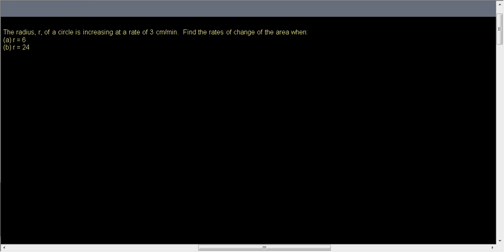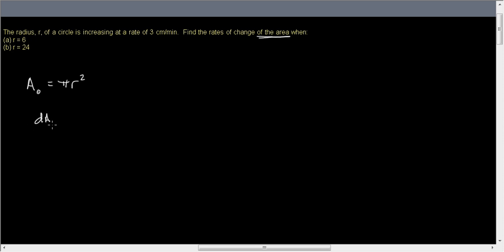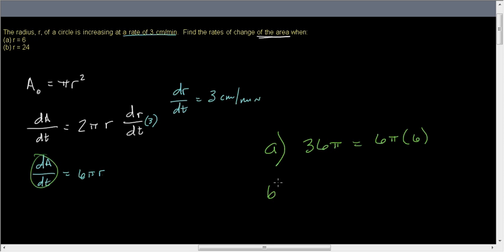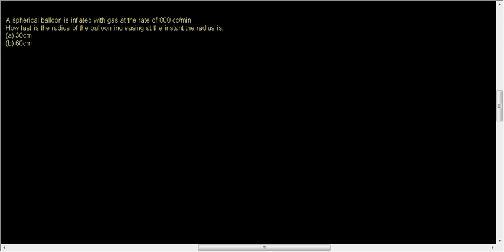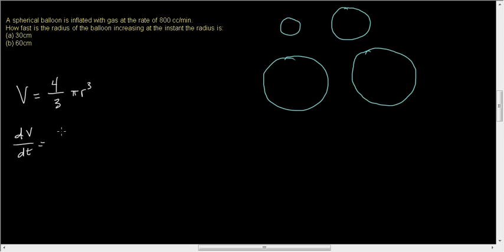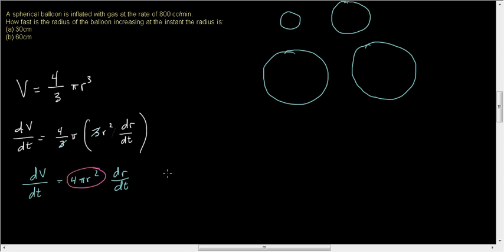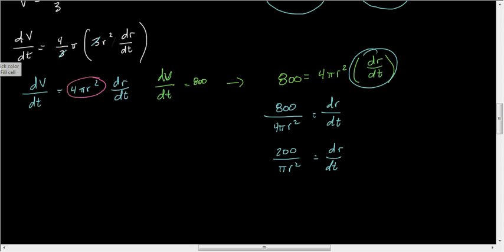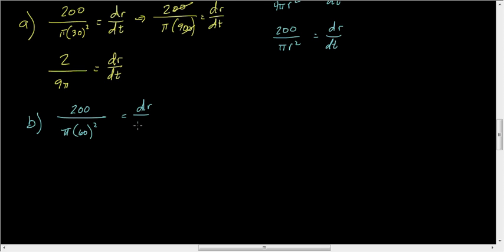Related Rates Using the Chain Rule.wmv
Using the Chain Rule of derivatives to solve related rates (dy/dt and dx/dt)